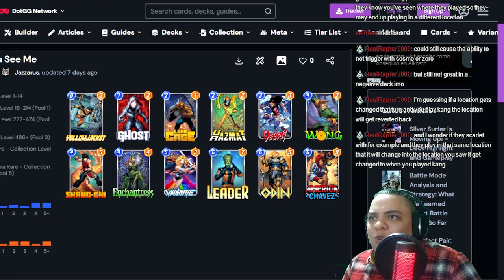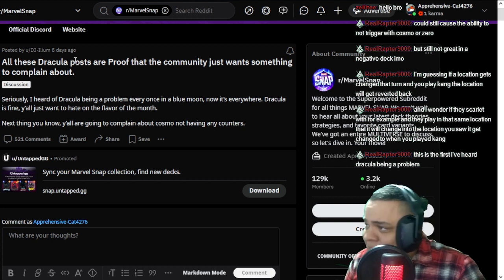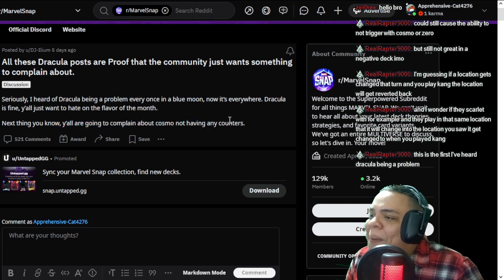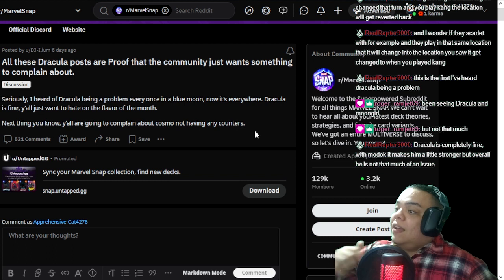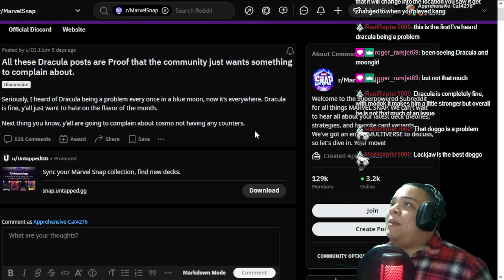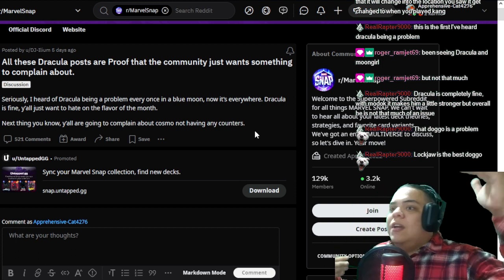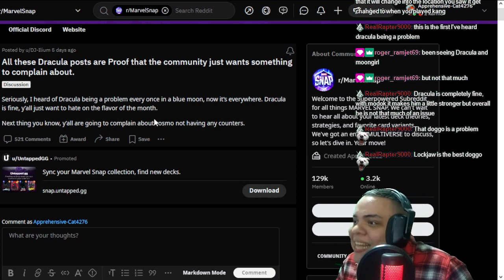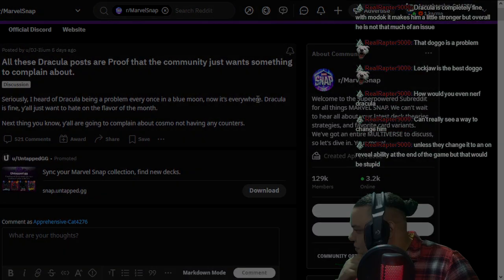Is Dracula a Problem in Marvel SNAP?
Some people have been saying that Dracula is too strong because he has no counters and there's no way of interacting with him. In this short video, we discuss if that's really the case.